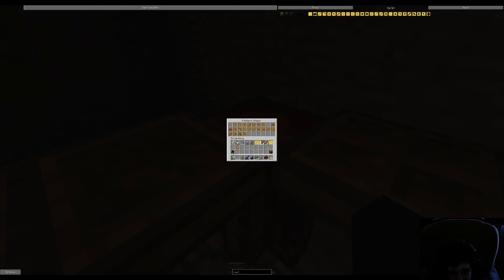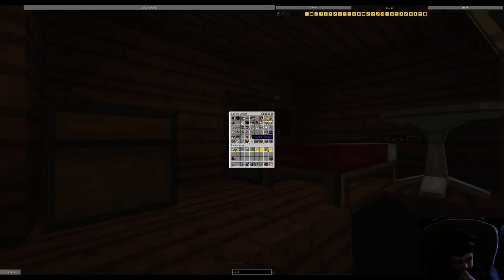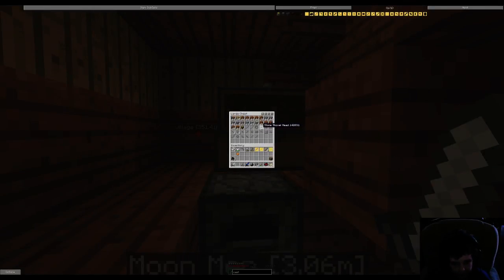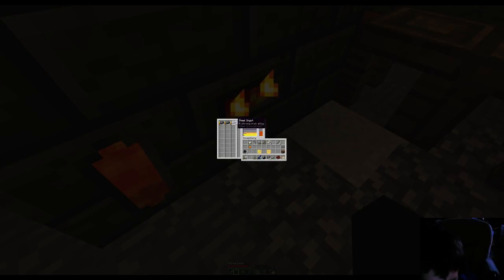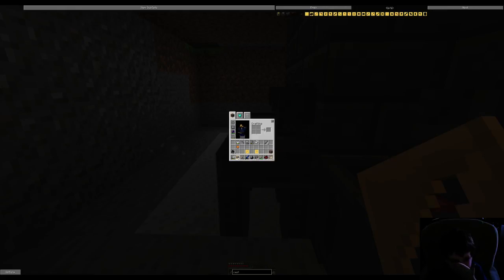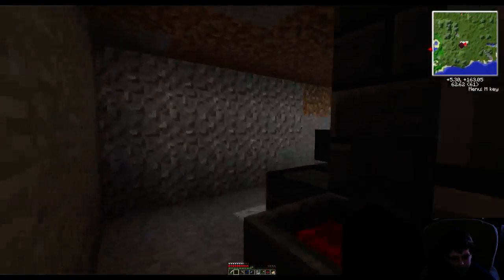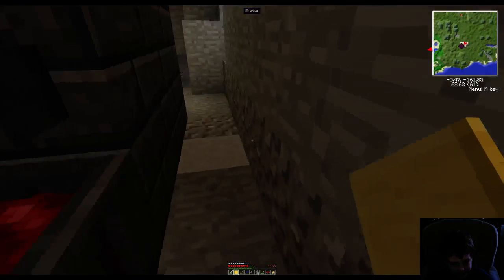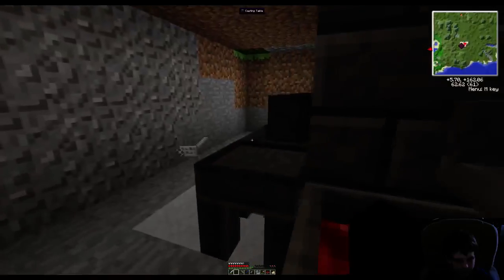Minecraft Moon Men Episode - 12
We're starting a let's play Moonquest mod on Minecraft. Today we're just trying to build our first shelter and start gathering materials. To the MOON!!